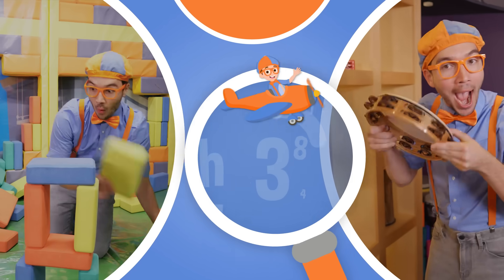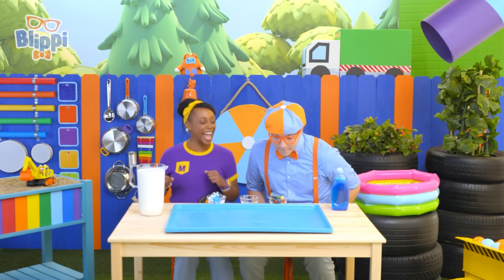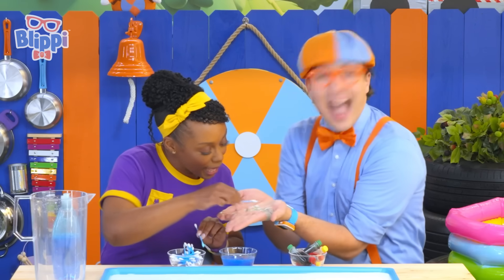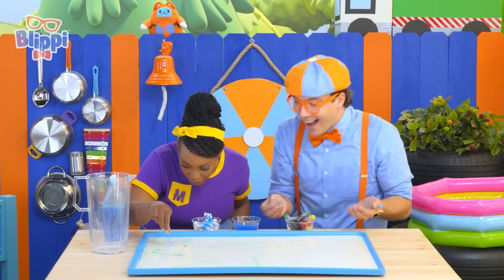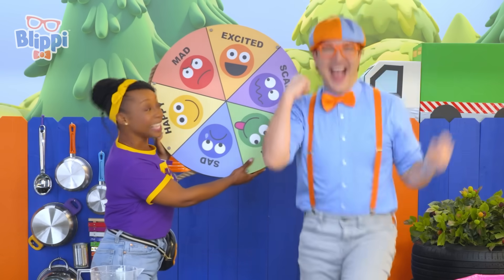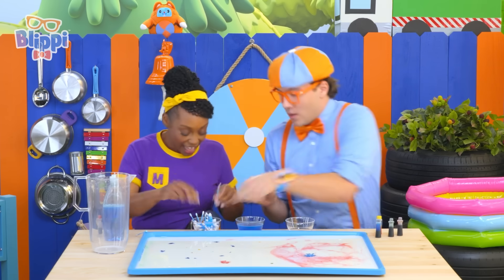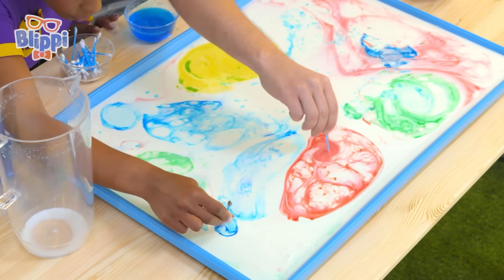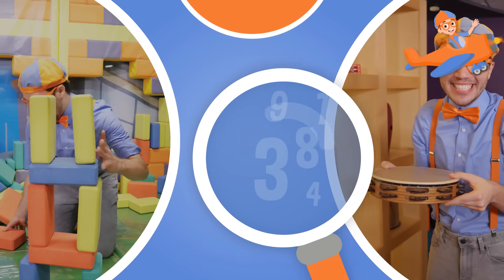Color Mixing Fun with Blippi! | Learn Colors with Milk Experiments! | Educational Videos for Kids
How many colors can Blippi and Meekah make in this fun DIY science experiment?